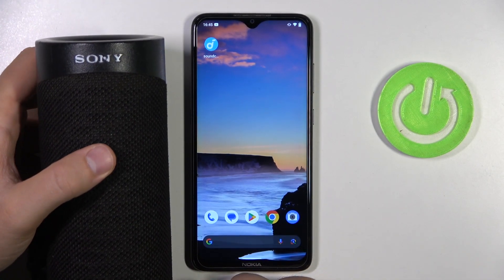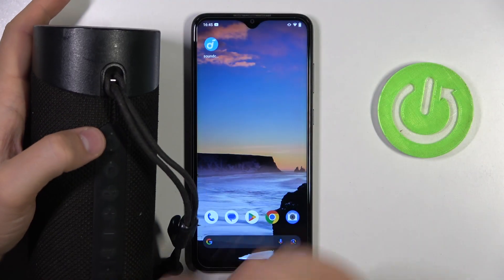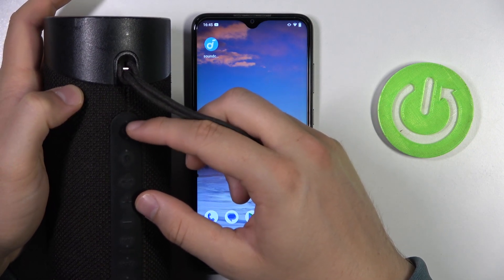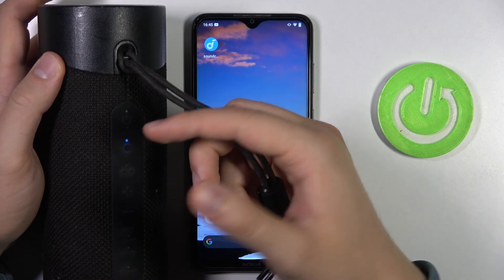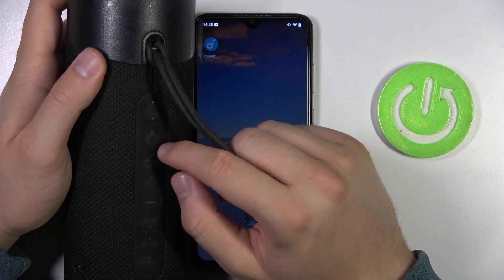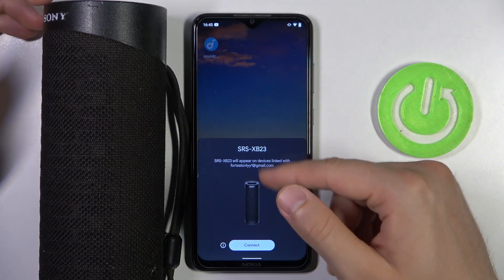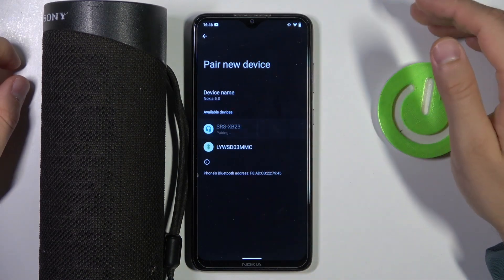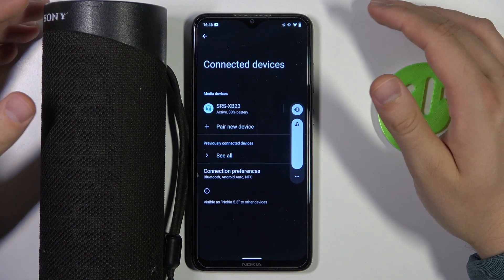How to Pair Sony SRS XB23 with Android Phone?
Unlock the power of premium portable sound! Join us in this step-by-step tutorial as we guide you through the process of pairing your Sony SRS-XB23 speaker with your Android phone. Whether you're on a road trip, chilling at the beach, or just need great music at home, this video will ensure you're ready to go.

How to Connect Sony SRS-XB23 to Your Android Phone?
How to Pair Sony SRS-XB23 with Your Android Device?
How to Enable Bluetooth and Pair Sony SRS-XB23 on Your Android Phone?
How to Ensure Crystal-Clear Sound with Sony SRS-XB23 on Your Android Device?